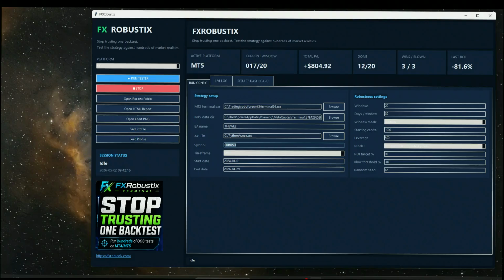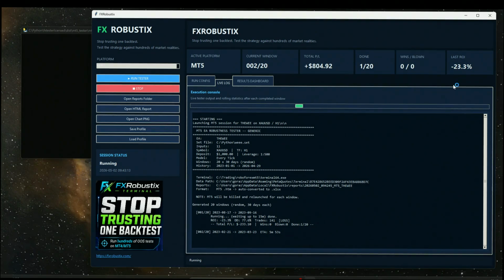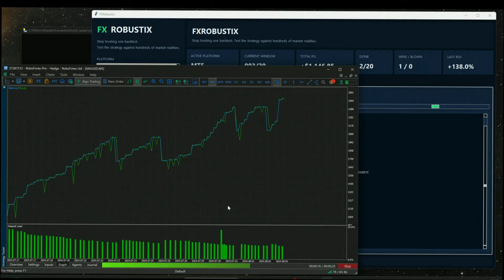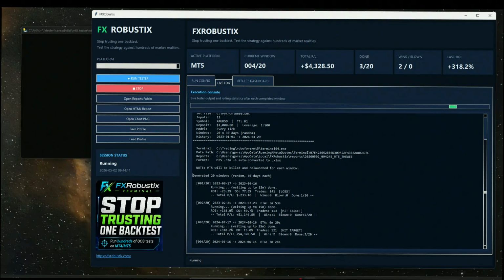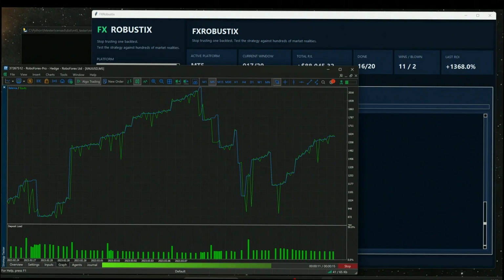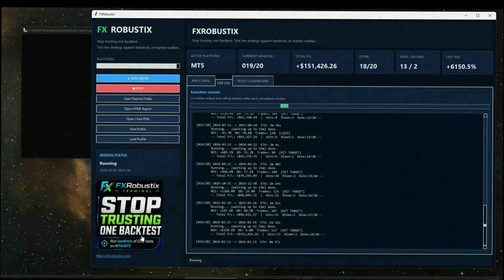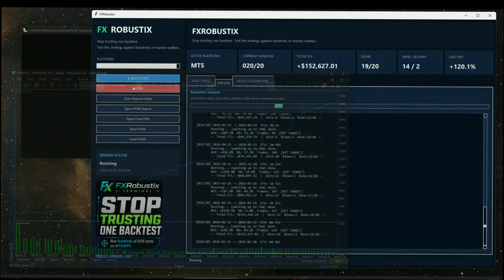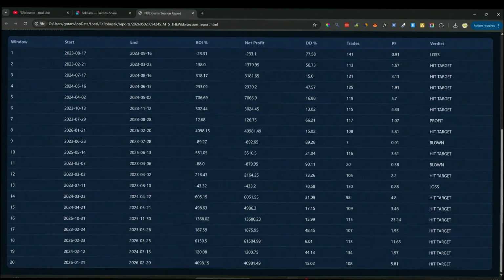Forex Robot Robustness Test: 20 Runs, 15 Target Hits, From $1000 to $150,000 Result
In this video, I show a real FXRobustix case study where we tested a forex Expert Advisor across multiple robustness windows instead of trusting one perfect MetaTrader backtest.

Most traders run one MT4 or MT5 backtest, see a beautiful equity curve, and hope the same result will continue in live markets. But one backtest can be lucky, overfitted, or based on the perfect historical period.

That is why FXRobustix was created.

FXRobustix runs multiple out-of-sample backtests across different start dates and market windows to show whether a forex robot is actually robust, or just lucky.

In this case study, the EA was tested 20 times using aggressive settings.

Results shown in the robustness report:

20 total tests
15 hit target
16 profitable windows
2 blown accounts
Mean ROI: +968%
Case study result: turning $1,000 into $197,000

The goal of this strategy is simple:

Can the EA double the account before it blows the account?

If a robot reaches 100% ROI more often than it destroys accounts, the winning cycles can overpower the losing cycles. This is high-risk trading, but FXRobustix helps reveal whether the edge repeats across many tests.

MetaTrader shows one backtest.
FXRobustix shows survival power.

Stop trusting one backtest.
Start testing real robustness.

FXRobustix Terminal is built for forex traders, EA developers, and strategy testers who want to test MT4 and MT5 Expert Advisors across many out-of-sample windows.

Risk warning:
This video is for educational and software demonstration purposes only. Forex trading and aggressive EA trading involve high risk. Backtest results do not guarantee future live trading results. Some strategies may blow accounts. Always test carefully and never risk money you cannot afford to lose.